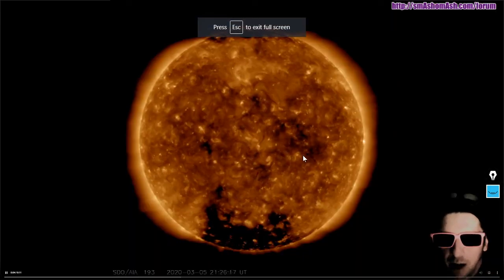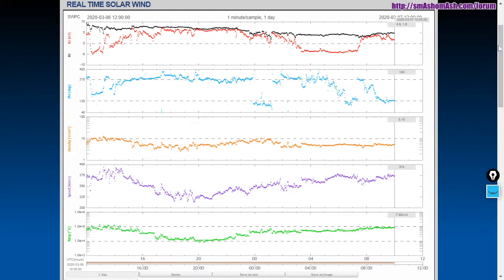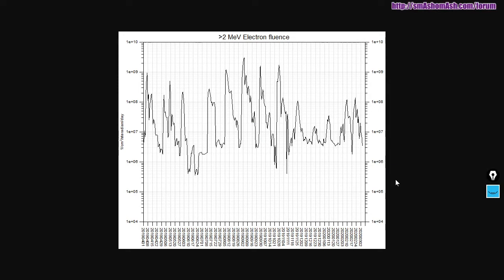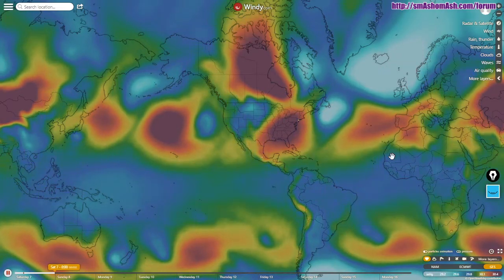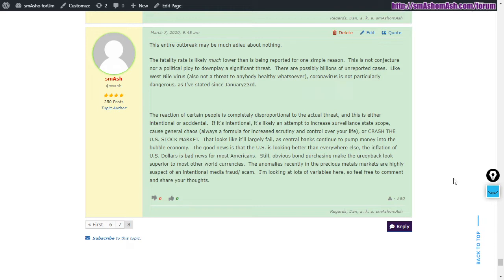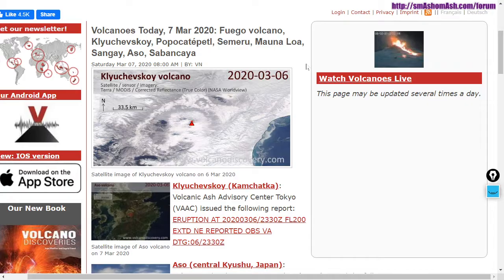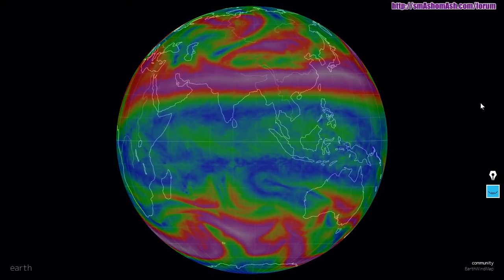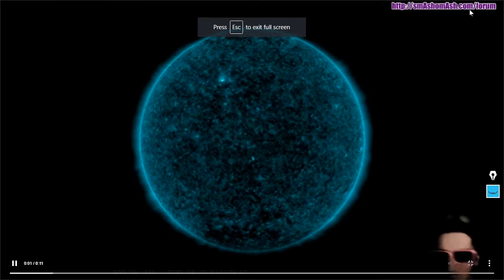Daily Space Weather: LIVE (Twitch Only) Sunspot Forming, Welcome to Cycle 25 and the Neo_Renaissance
Thanks viewers.